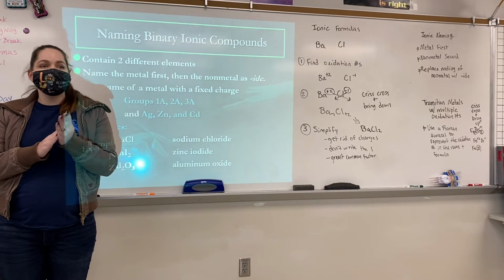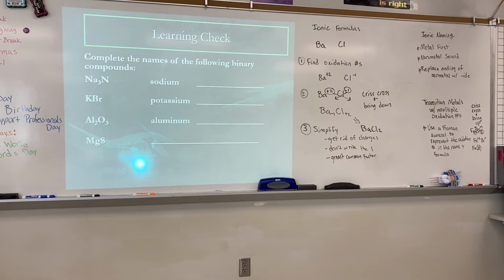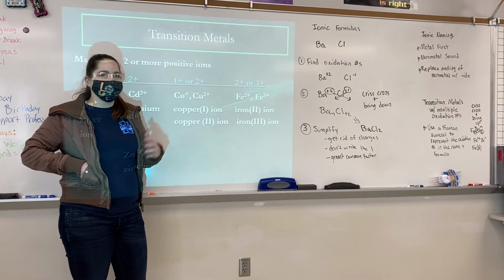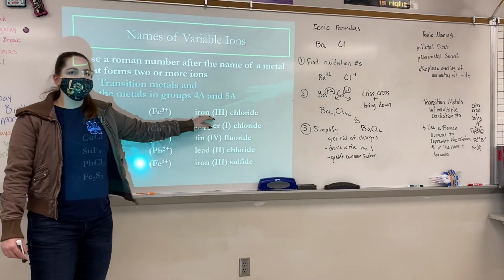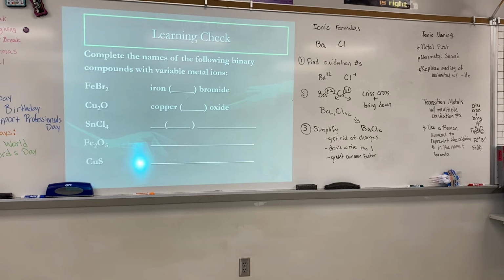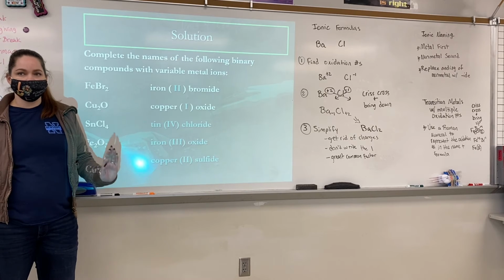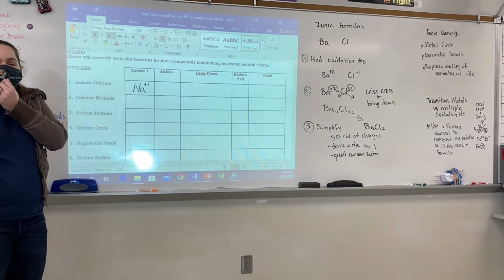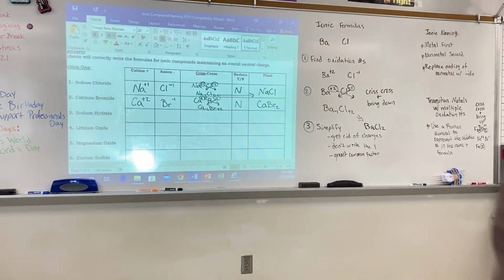Unit 6 Day 2 continued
This video is from 11/18 and goes through the end of Unit 6 Day 2 notes